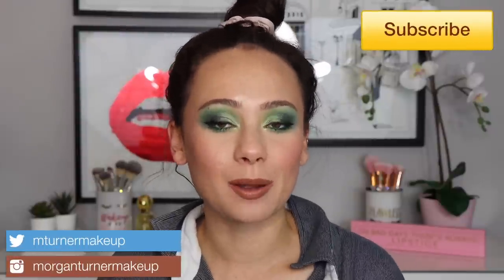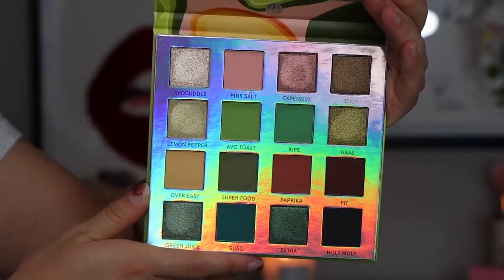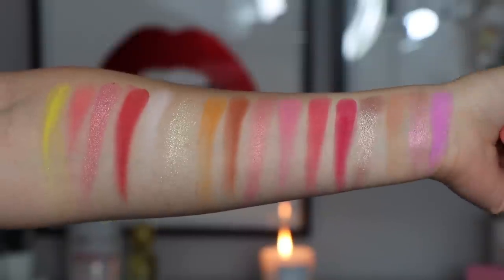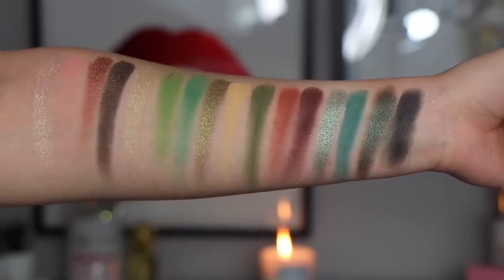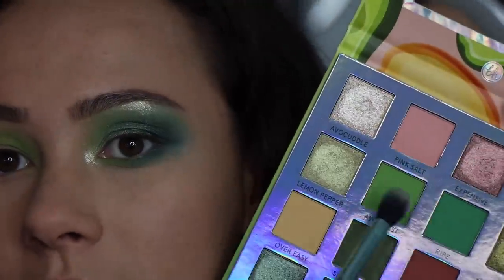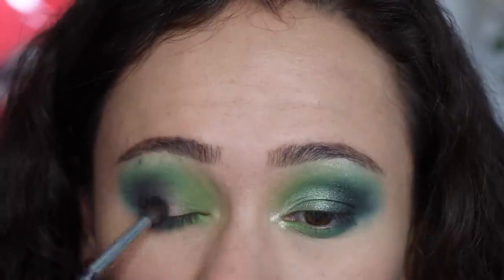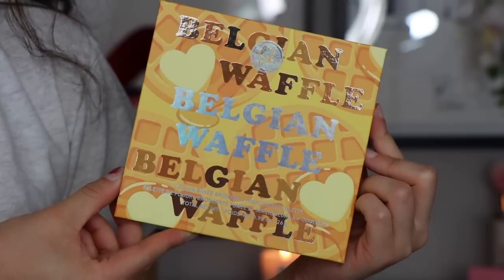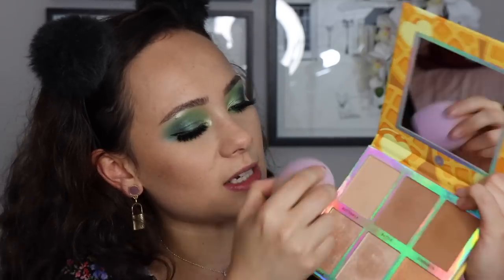BH Cosmetics Weekend Vibes Collection Review 🥑🥂🍑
Hi guys! In todays video I had to review one of the brands I have a weakness for- bhcosmetics . As soon as I laid my eyes on this collection, I knew I wanted to review it for you all! Enjoy!

Avocado Toast Palette
Mimosa Palette
Belgian Waffle Palette
Bellini Palette

Collection ALSO available at Ulta!

What Else I'm Wearing:
Tatcha The Liquid Silk Canvas
Tom Ford Traceless Foundation Stick (Ivory)
Hourglass Vanish Concealer (Fawn)
Huda Beauty Loose Baking Power (Pound Cake)
MAC Painterly Paint Pot
NYX Epic Ink Liquid Liner
Colourpop Gel Liner in Catsuit
Pat McGrath Labs Fetish Eyes Mascara
Lilly Lashes in Olivia (N/A)
Pat McGrath Labs Lip Pencil (Supernatural)
Hourglass Lipstick (I'll Never Stop)